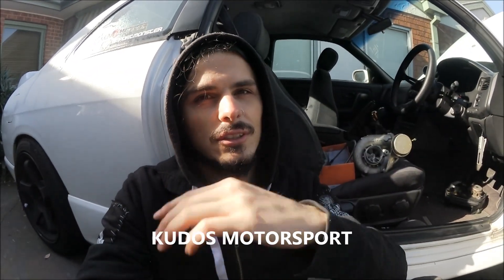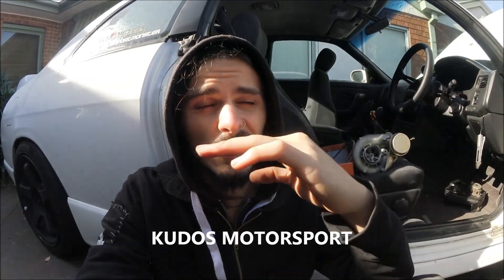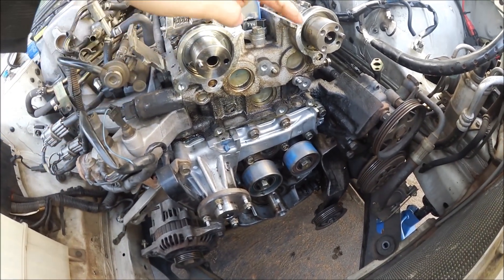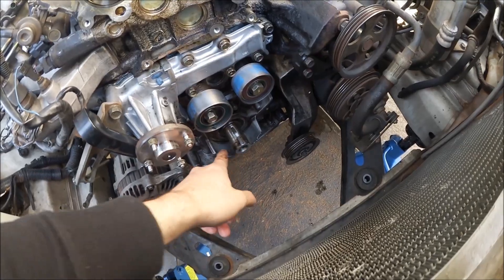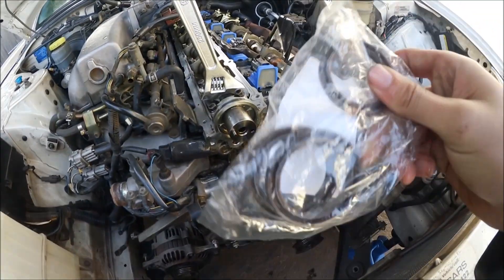RB25DET R33 HIGHFLOW TURBO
Hey dudes welcome to a update video of my R33 RB25DET 300kw/400hp build! Its come along way as i am spending countless of hours making sure everything is 100% before tune. still so much to do and i have been ordering so many parts now to install them all so the car will run 100% no issues and we should be seeing some sick power gains! heaps of more boost videos to come on this R33 :D